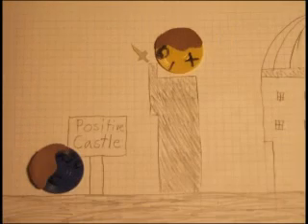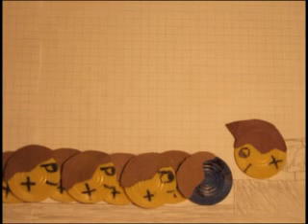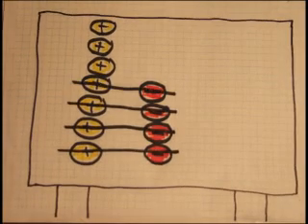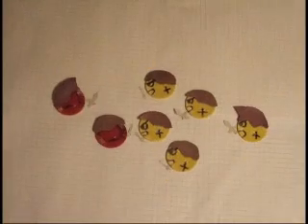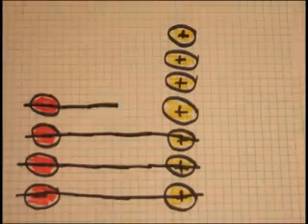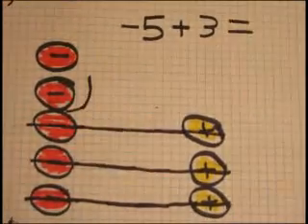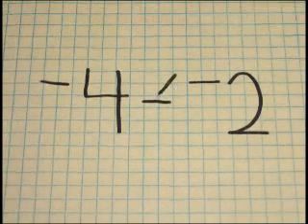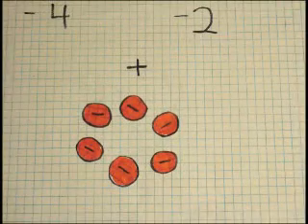Mathland! Life on the Numberline! episode 2 Adding Integers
This is episode two of my 8th grade ROPEs (right of passage experience) project, where seven gives us a history lesson on the warring positives and negatives of Mathland. Please rate, comment, and enjoy! :-)

P.S. This was the episode that started it all! I came up with the idea for battling negatives and positives during 7th grade, when we were using yellow and red plastic disks to show how negatives cancel out positives. It took me a year to actually follow through with my plan for a video, but I finally did it. Enjoy!